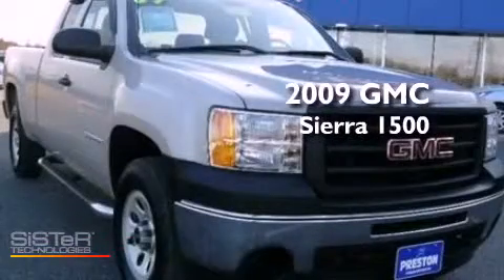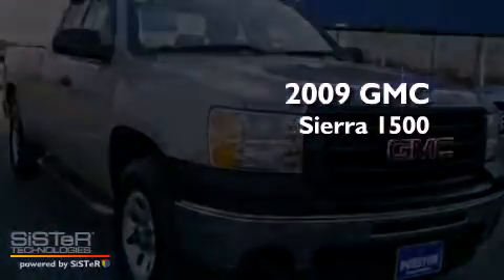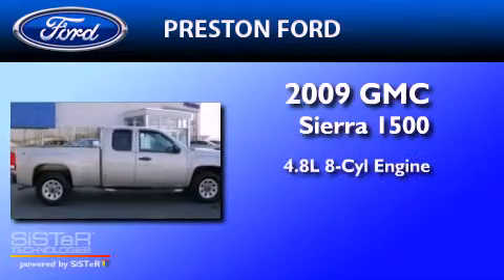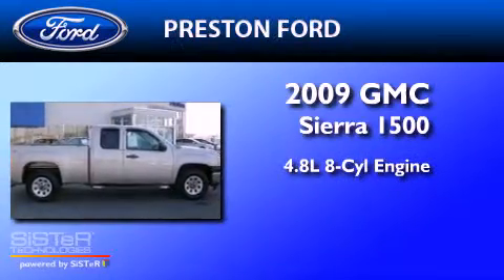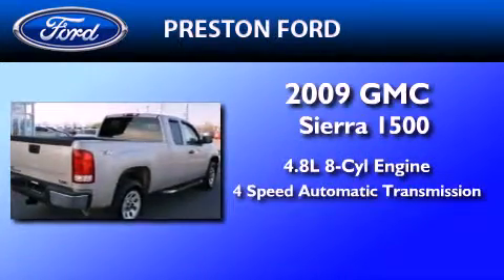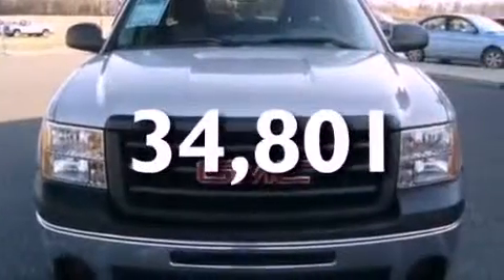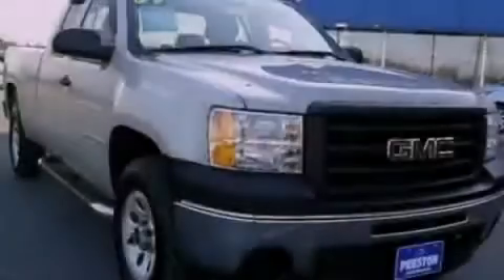2009 GMC Sierra 1500 Seaford DE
Year : 2009
 Make : GMC
 Model : Sierra 1500
 Engine : 4.8L V8 16V MPFI OHV
 Trans . : 4-SPEED AUTOMATIC
 Exterior : SILVER BIRCH METALLIC
 Miles : 34,801
 Interior : DARK TITANIUM

 Used 2009 GMC Sierra 1500 Hurlock  MD